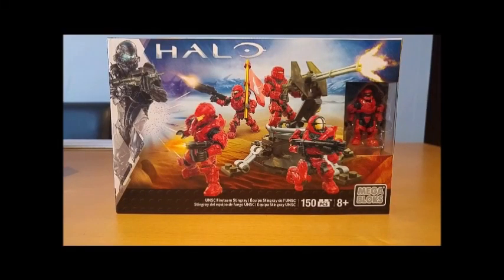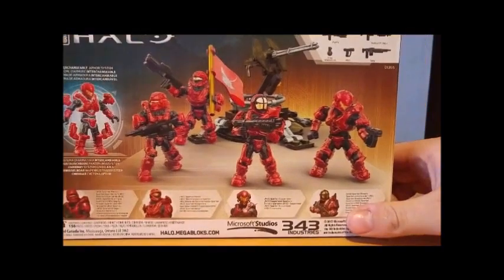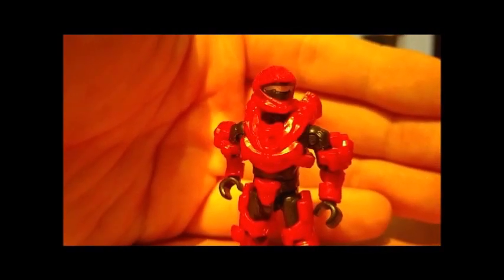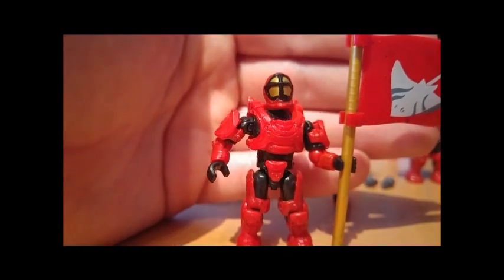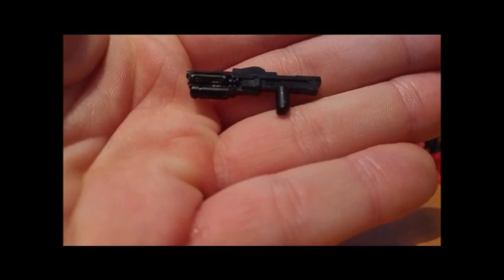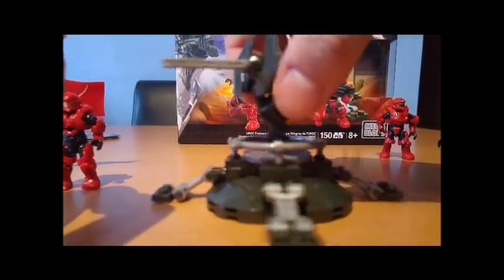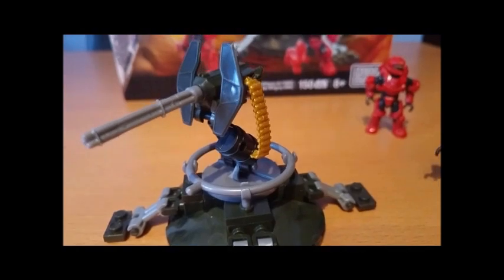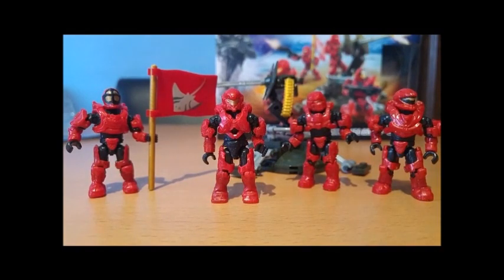HALO MEGA BLOKS SPRING 2016 FIRETEAM STINGRAY REVIEW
Check out this awesome review of the brand new Fireteam Stingray from the Halo Mega Bloks collectors line by Ben, and tune back in on Sunday for a look at the Covenant counter-part!